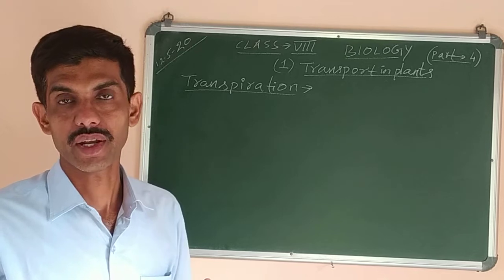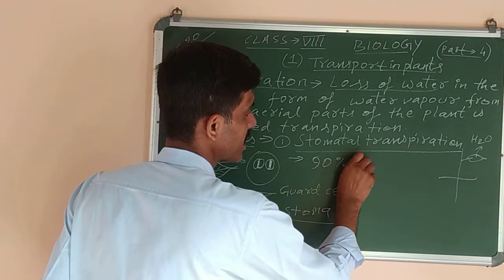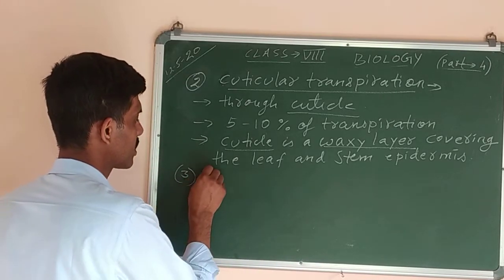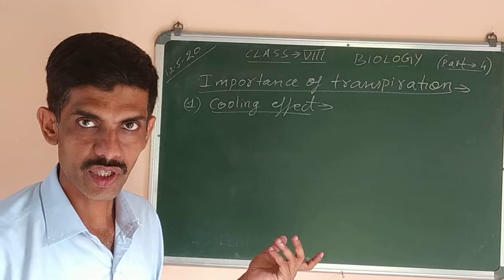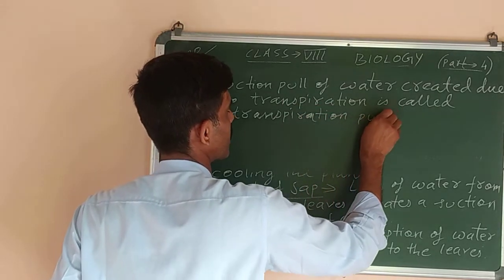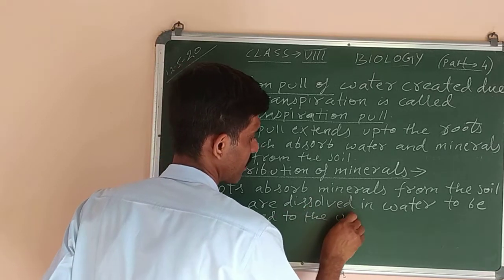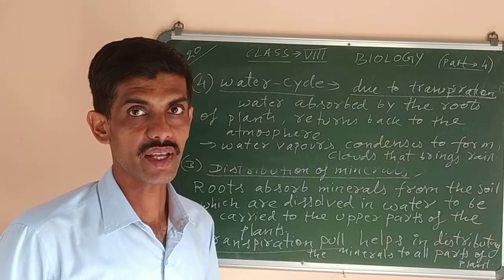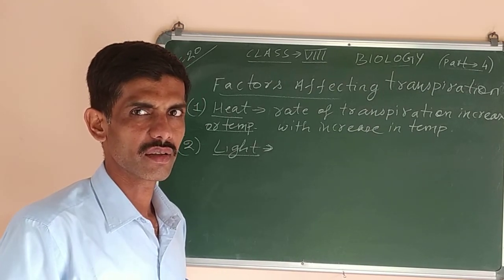CLASS VIII BIOLOGY 1. TRANSPORT IN PLANTS